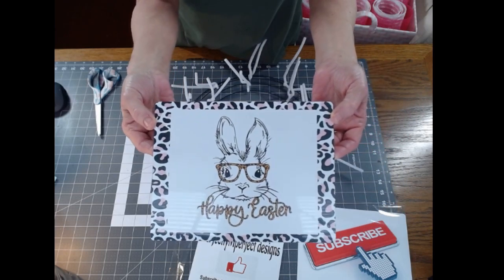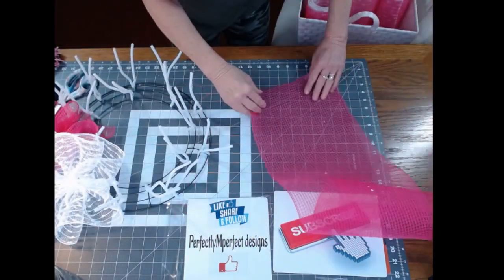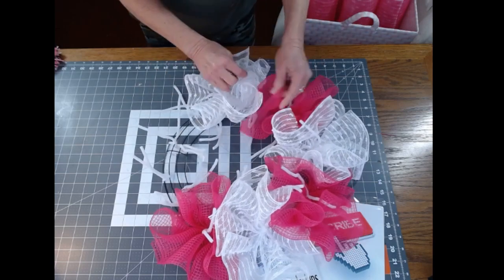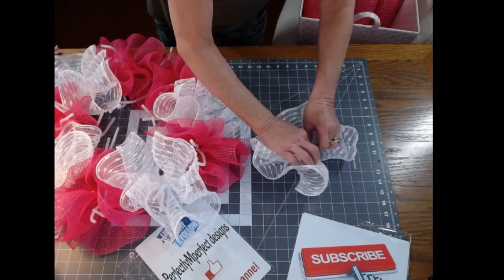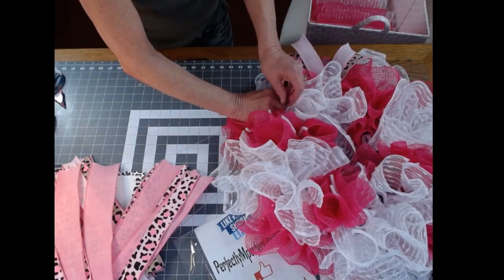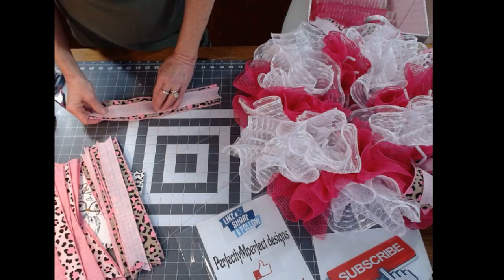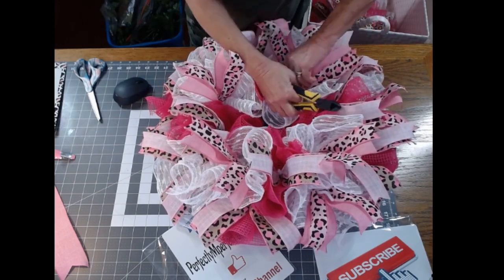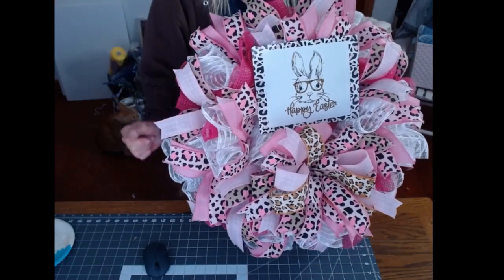Cheetah/Leopard Print Spring/ Studious Easter Bunny Wreath Tutorial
In this Very Studious Easter Cheetah print Bunny Wreath video I show you how to use Deco mesh and ribbons to create this beautiful wreath

Method- Ruffle
Wreath frame -Dollar Tree
18-pipecleaners spaced about 4.5 to 5 inches apart-Amazon
The mesh that I use is cut to 30 inches and is 10 inches wide-My Wholesaler

My ribbons are all cut to 12 inches and are available in my shop listed below
Leopard print Studious Bunny Sign, choice of 2 sizes-Located in my shop listed below

If there is a problem with my links please let me know.

Hard working mom design group membership